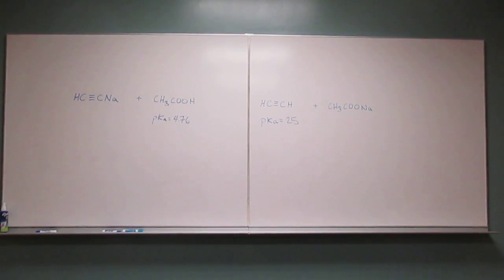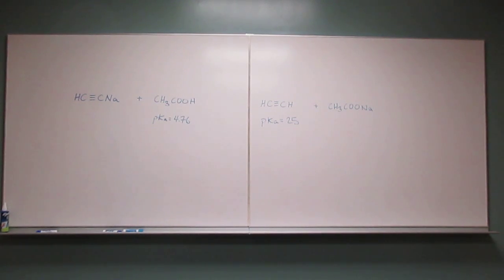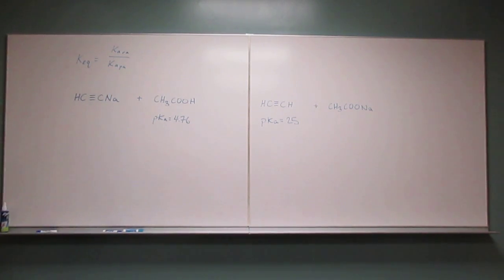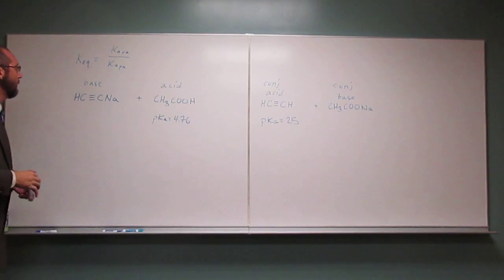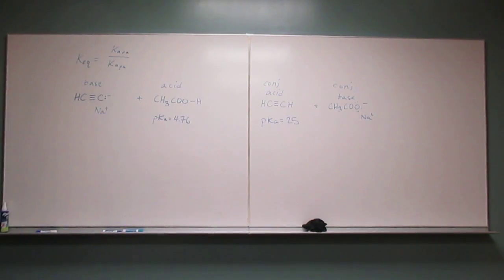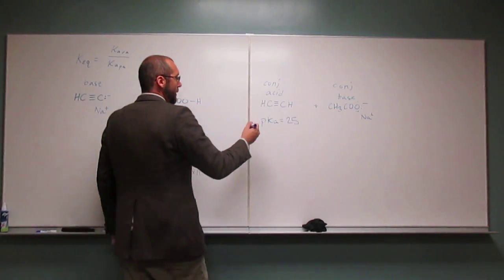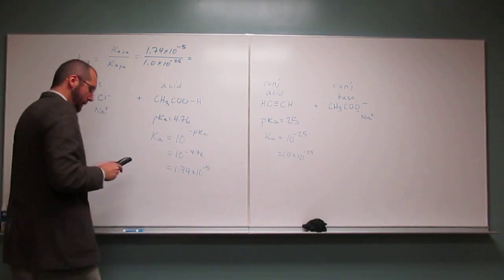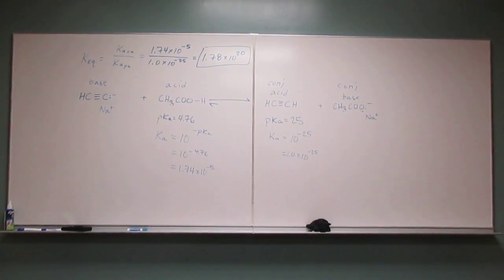Lecture on Predicting the Equilibrium Constant (Keq) for Acid-Base Reaction 001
For the reaction between sodium acetylide and acetic acid:
a) Predict the acid and the base.
b) Draw the acid-base mechanism.
c) Draw the products of the reaction.
d) Predict the conjugate acid and conjugate base.
e) Calculate the equilibrium constant of the reaction.
f) Predict the direction of the equilibrium arrows.